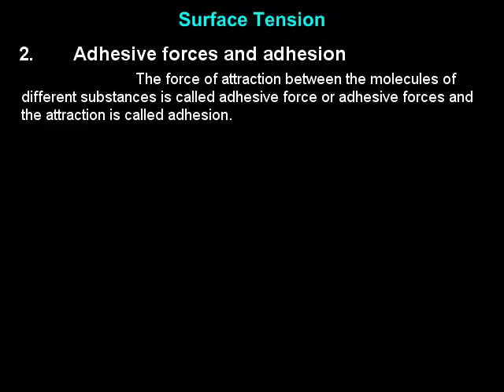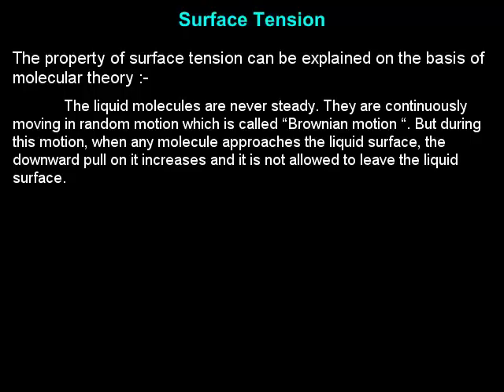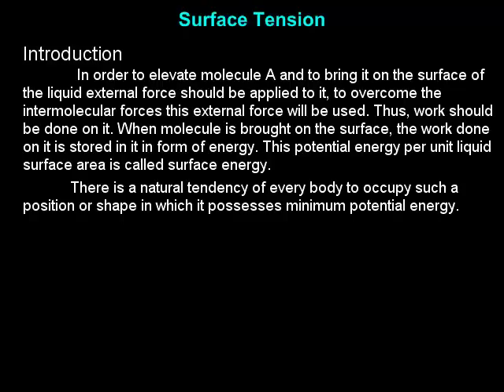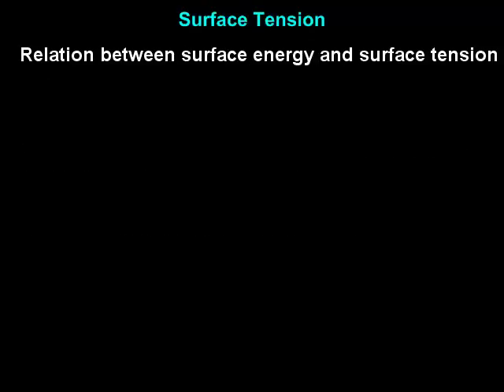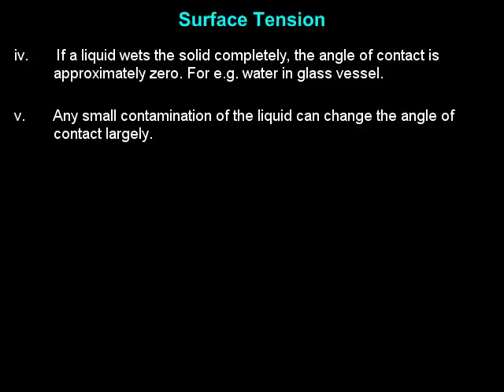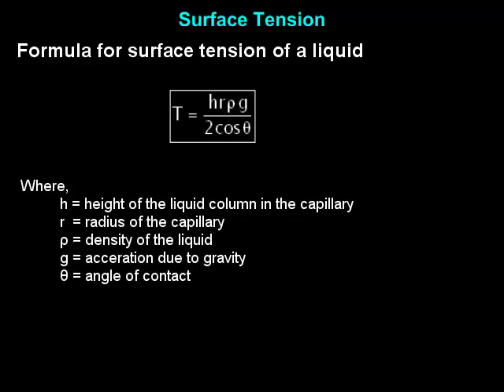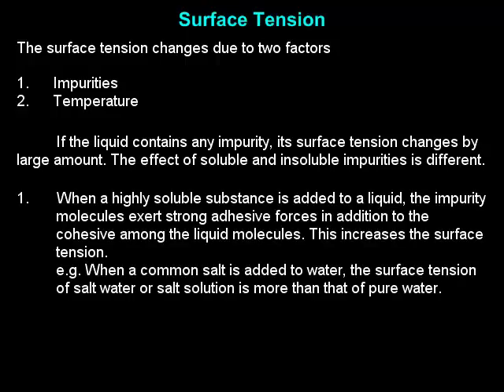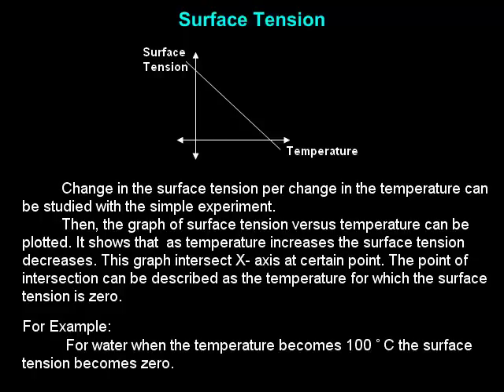What is Surface Tension? for MT-CET, JEE(MAIN), NEET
Guidance lecture on Surface Tension of XI-Physics subject.